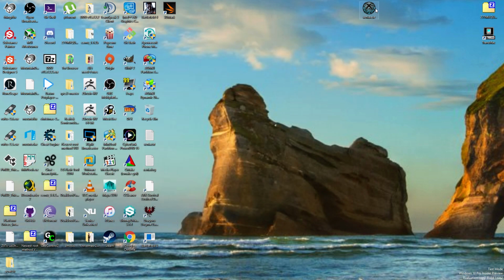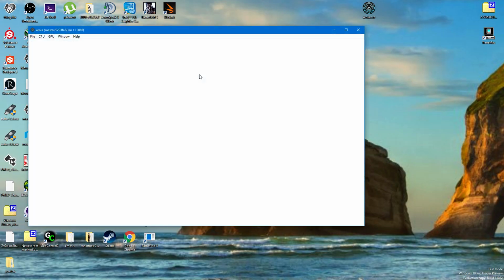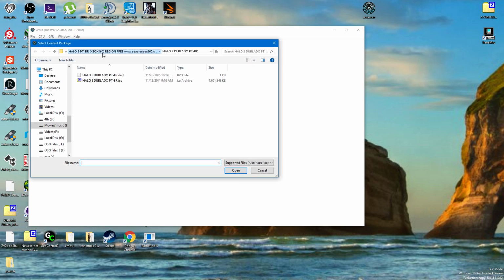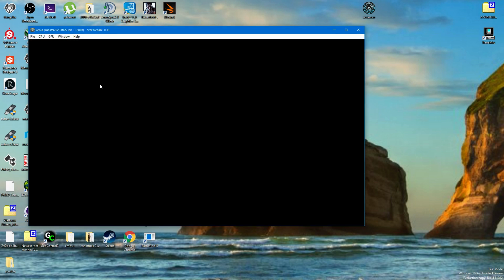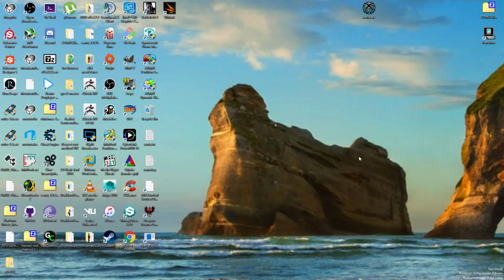Xenia Xbox 360 Emulator progress made